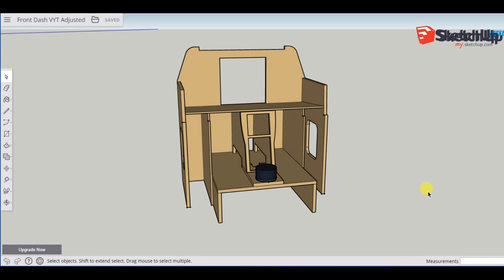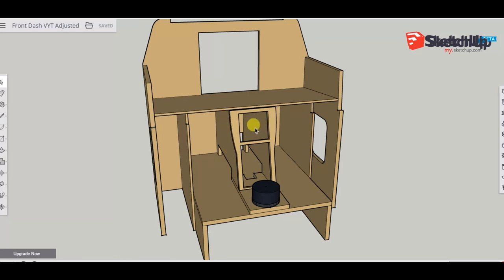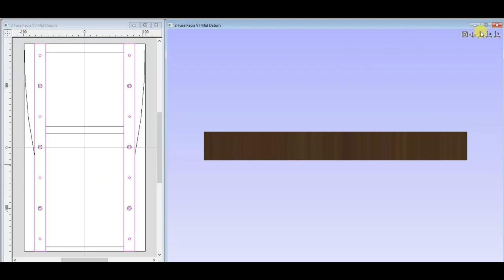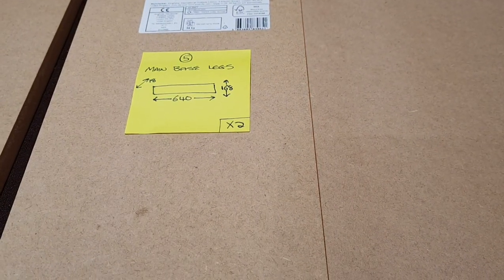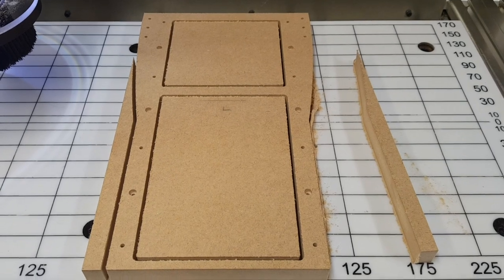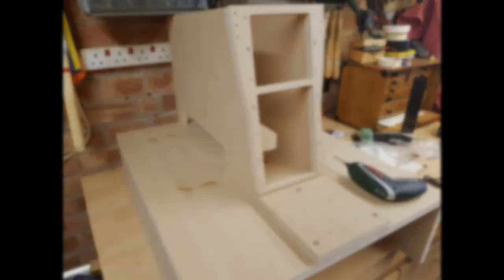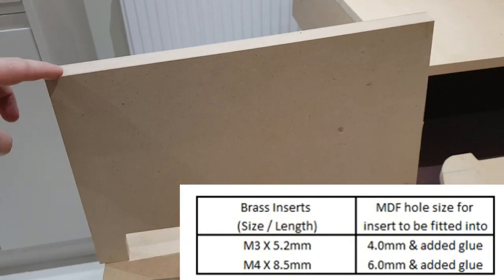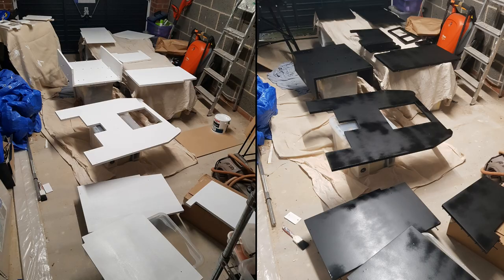Simpit A10C - Front Dash - Part 4: Cut Parts and Test Assemble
Part 4: In this video I cut the wooden parts and test assemble them.

For further details of the front dash, panels within it, and / or my Simpit project, please visit the following newly formed website (intended to document the Simpit's build for both my reference and the community)

Thanks to:

FSF Ian - The developer of DCS BIOS. Thank you for your development of this fantastic software